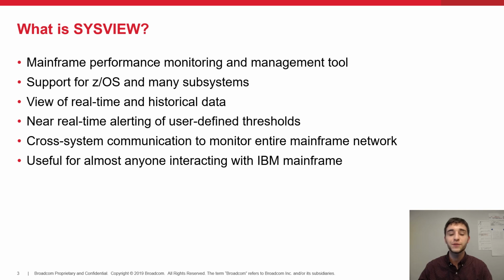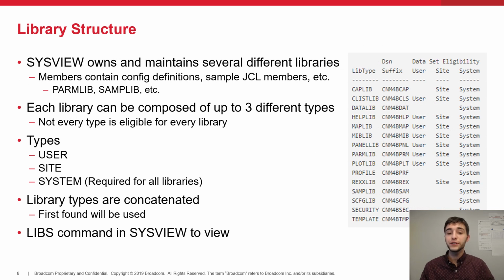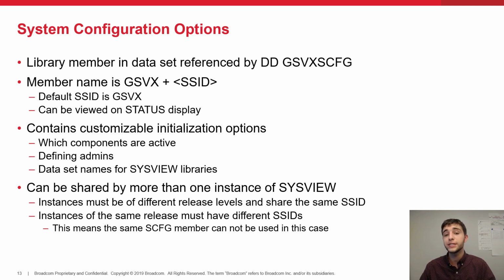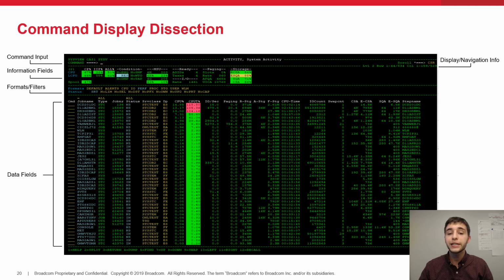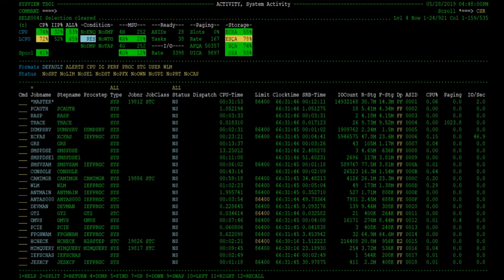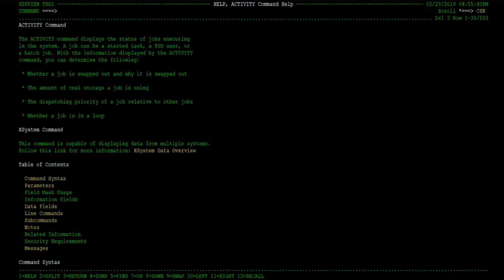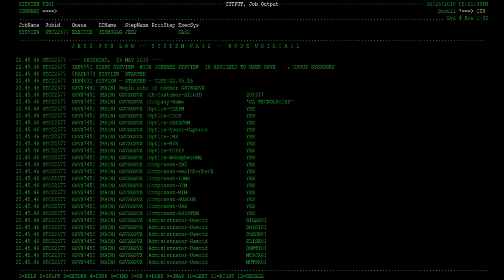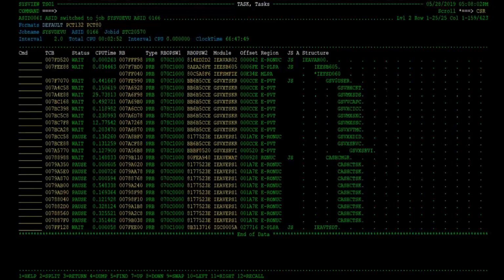CA SYSVIEW, A 360 Degree Tour for Beginners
Introduction to what CA SYSVIEW is, how it works, and how to use the product.